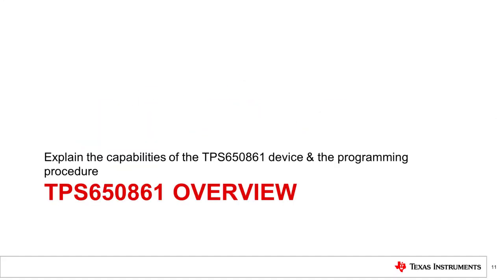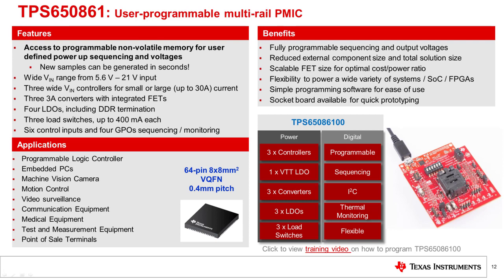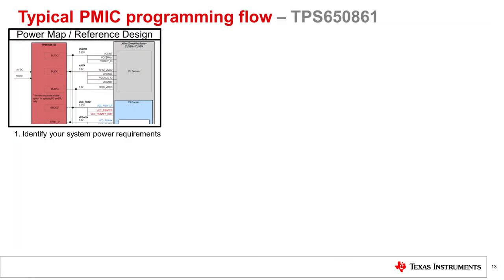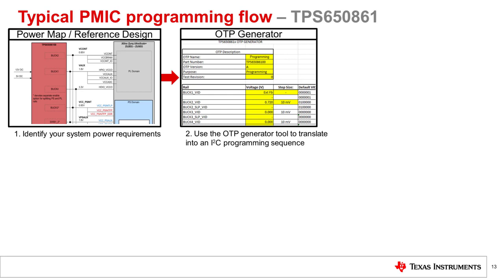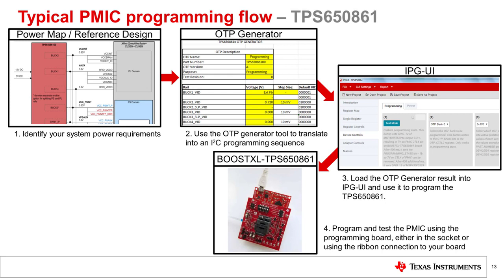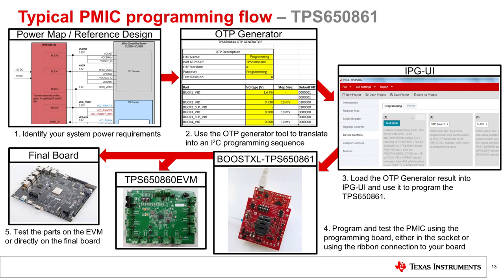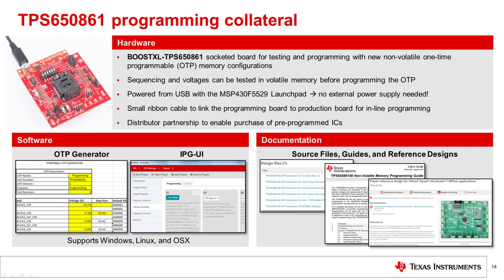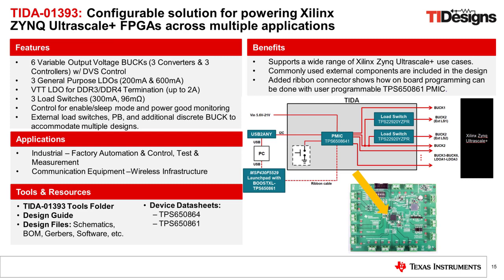DIY PMICs — User-programmable PMICs: TPS650861 (part 3)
Watch the last section (part 4) of DIY PMICs training

TPS650861 section of the DIY PMICs presentation on user-programmable PMICs.
This video introduces the TPS650861 device, explains the BOOSTXL-TPS650861
hardware tool, and shows the OTP Generator and IPG-UI software tools used to
program the PMIC.